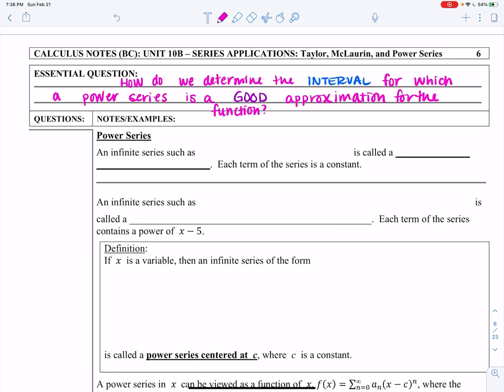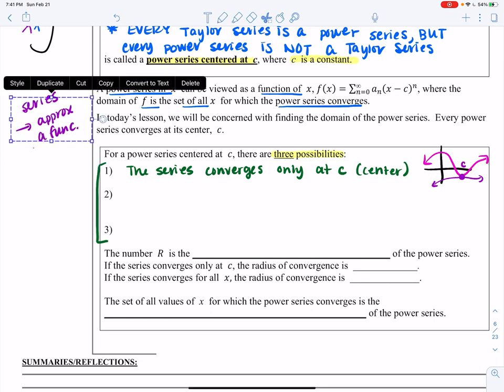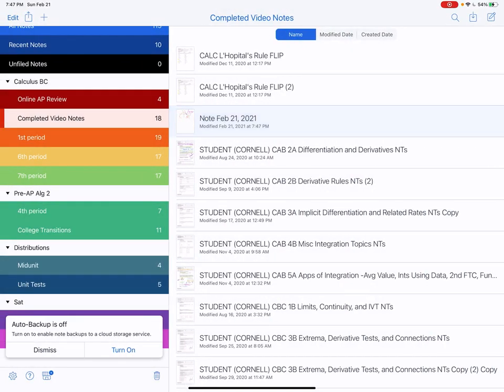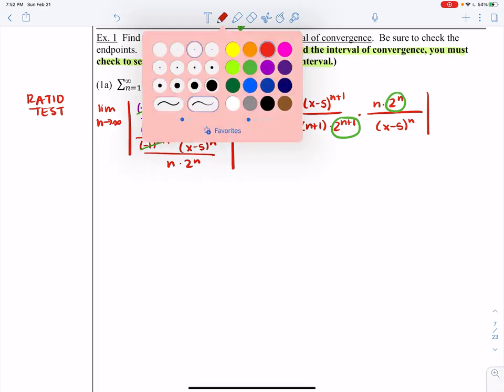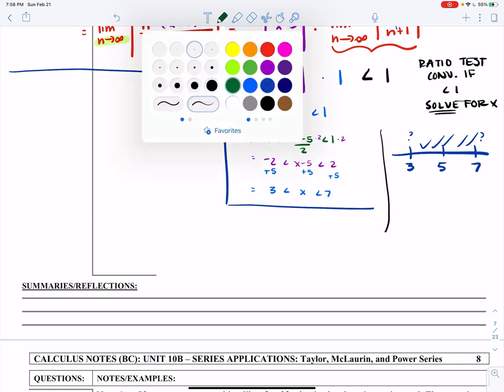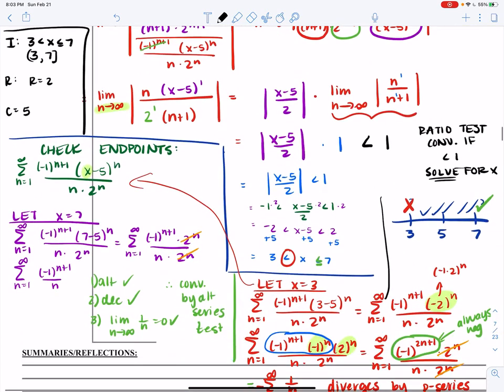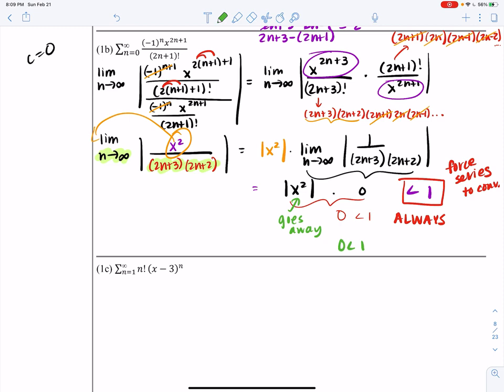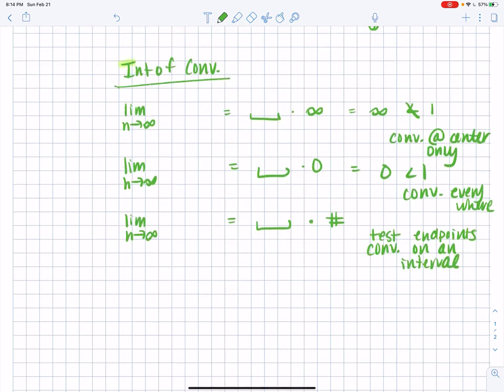Radius and Interval of Convergence of Power Series